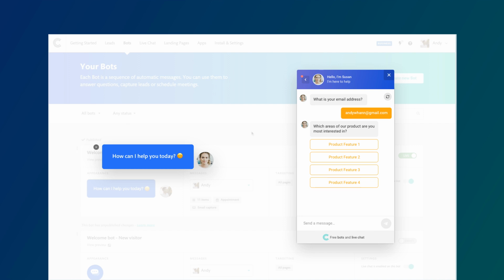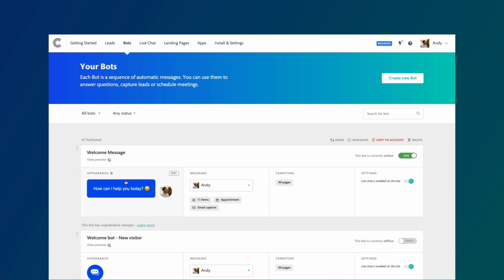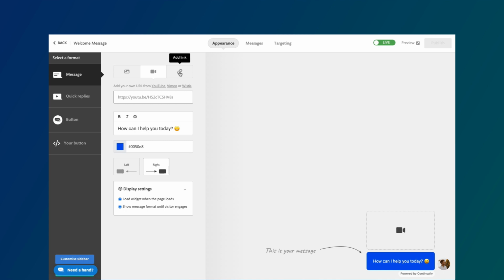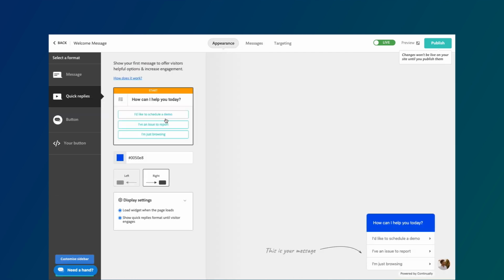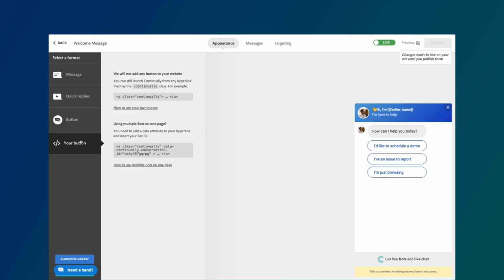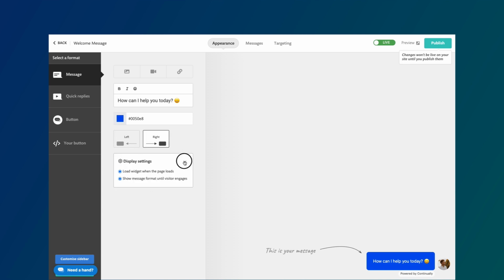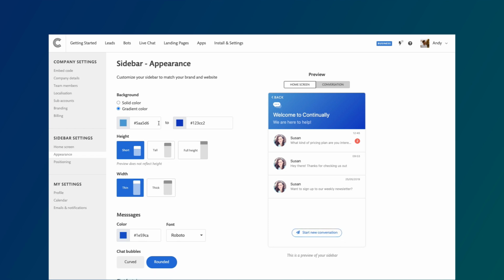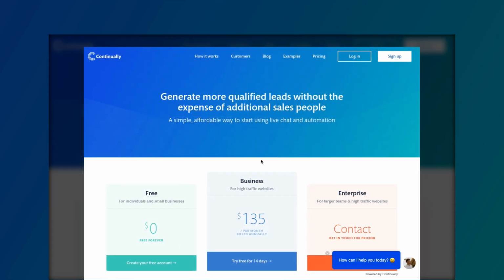Customise how Continually looks on your website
You can customize how Continually appears on your site so that it matches your brand and the rest of your website. Customize your bots widget and sidebar to suit your goals and engage customers.